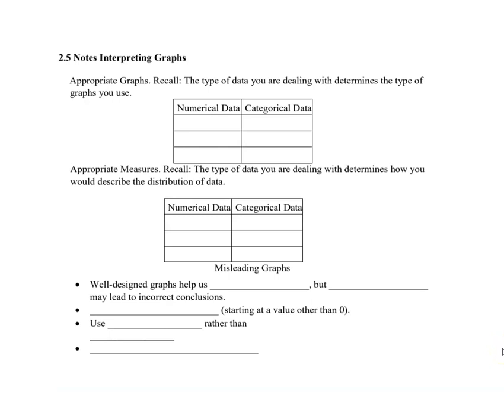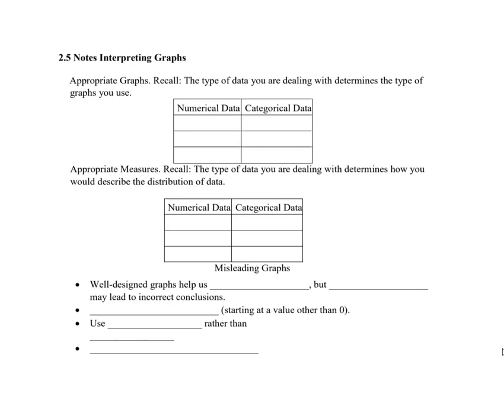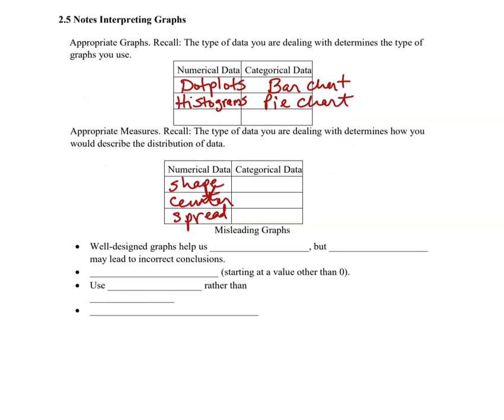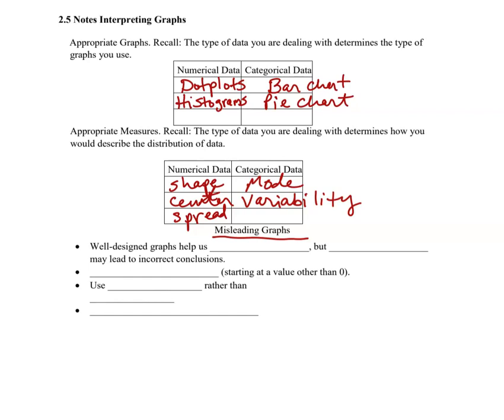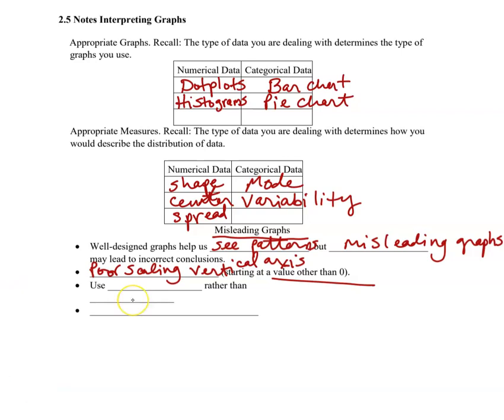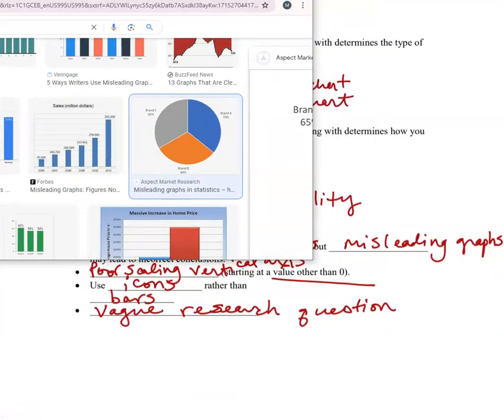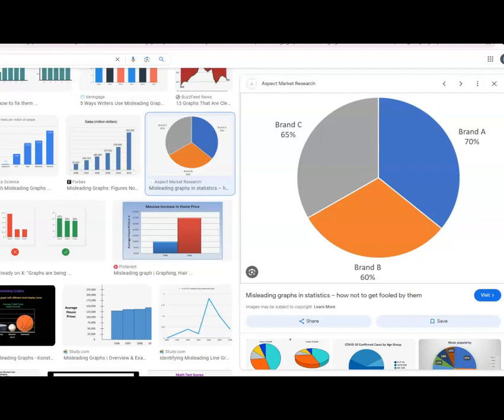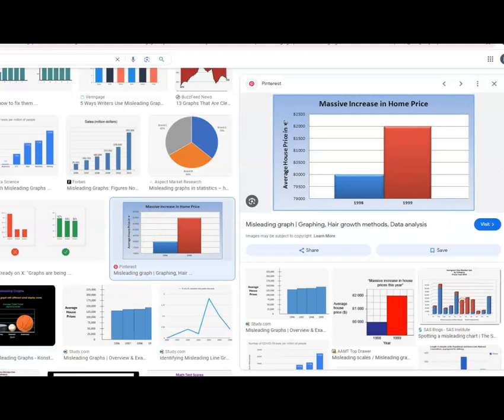COR141 2 5